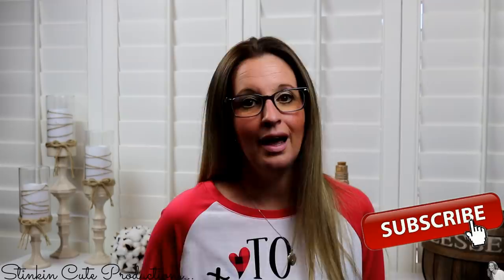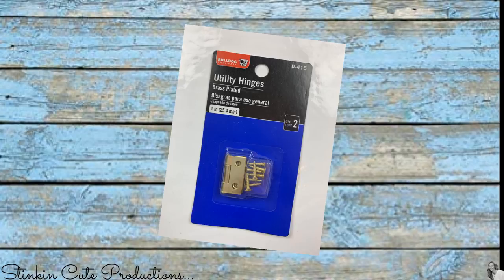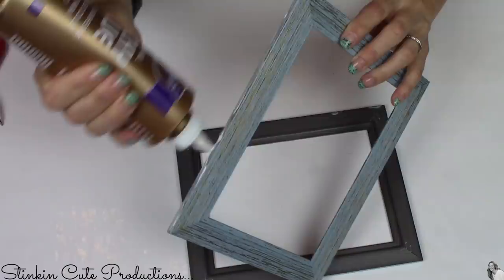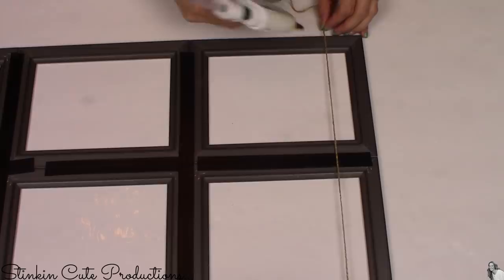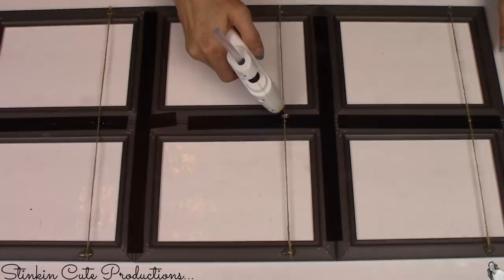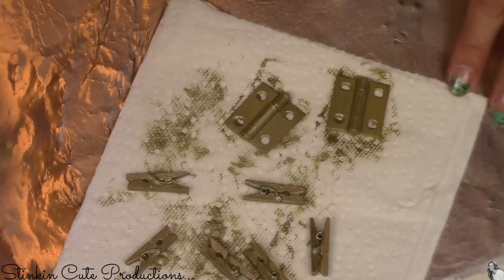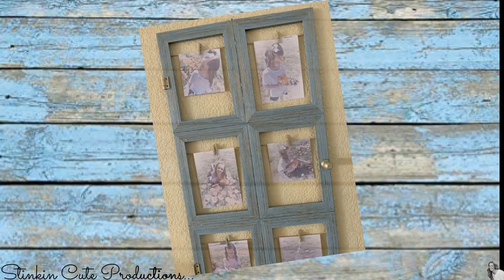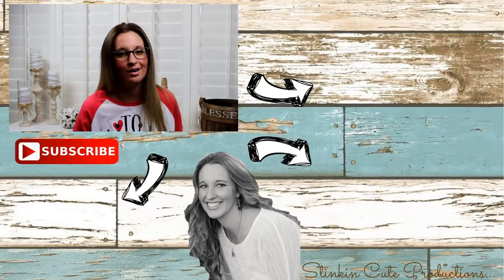LOOK what I make with these DOLLAR TREE FRAMES | QUICK & EASY DIY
LOOK what I make with these DOLLAR TREE FRAMES! This is such a QUICK and EASY DOLLAR TREE DIY and is so BUDGET Friendly and the outcome is something that looks like it came from POTTERY BARN! This DIY could EASILY be made to suit ANY DECOR Style! This is a Home WALL Decor DIY! COME see what I make with DOLLAR TREE FRAMES! EASY Home decor DIY, POTTERY BARN DUPE!!! FARMHOUSE DIY, EASY DIY, EASY Dollar Tree DIY

KB Creations
5022 West Ave. N. Suite 102 #187

HP Envy